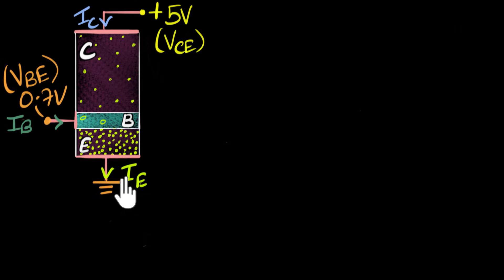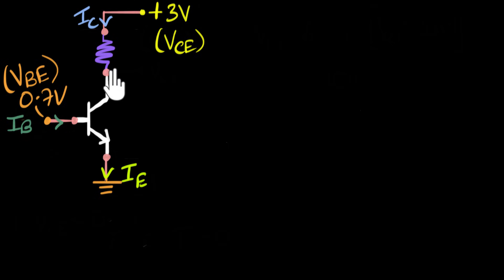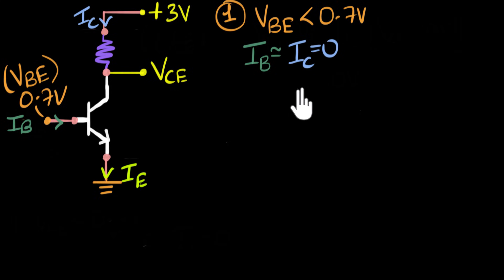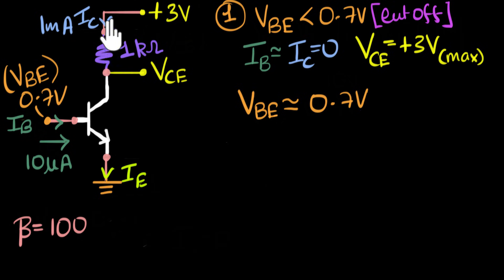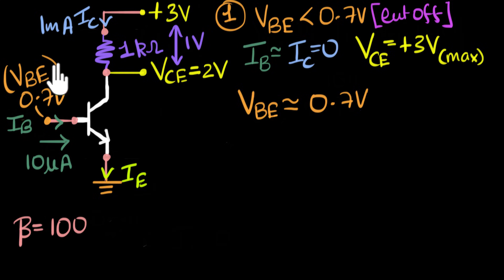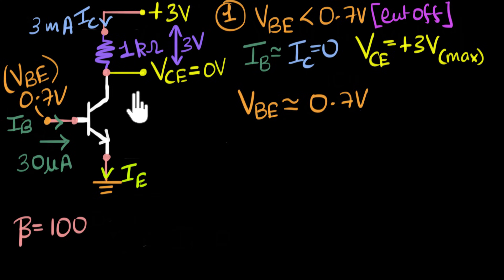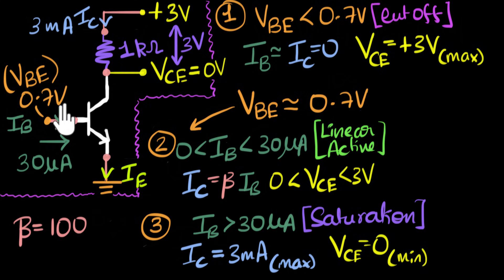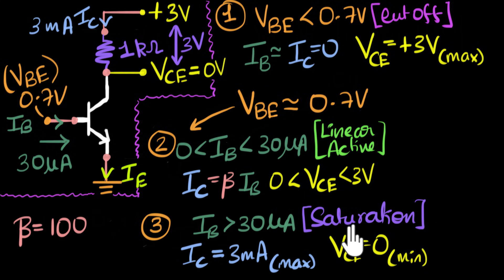Active, saturation, & cutoff state of NPN transistor | Class 12 (India) | Physics | Khan Academy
Let's explore the three different behaviours the transistor exhibits. These are pretty important for electronic engineers to design any circuit with transistors.